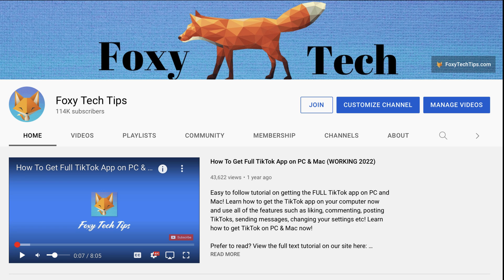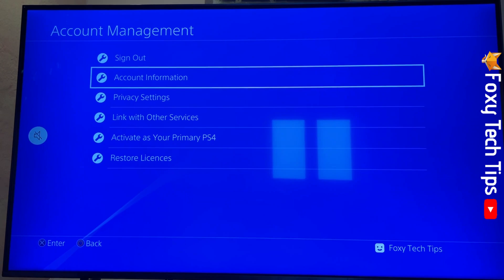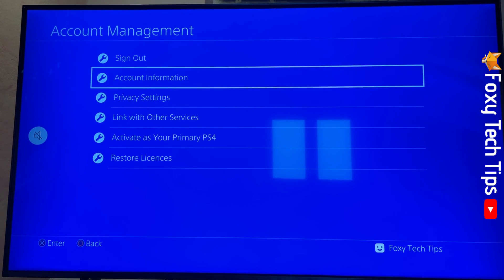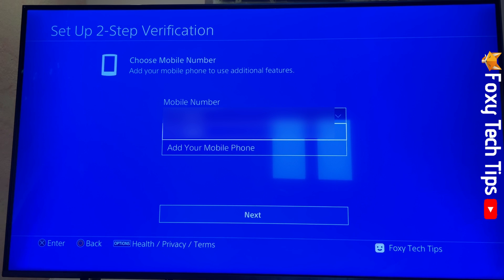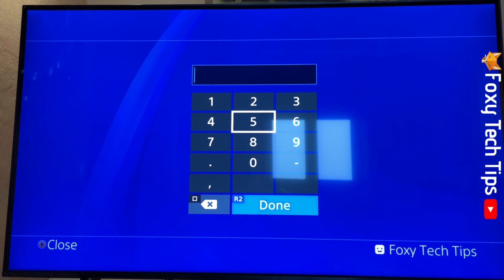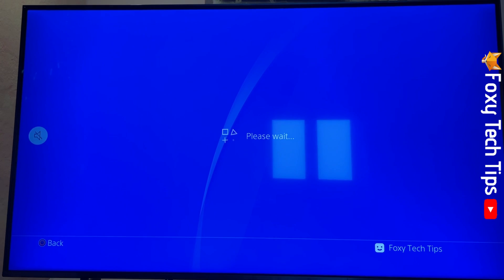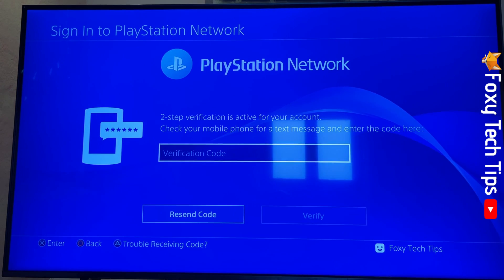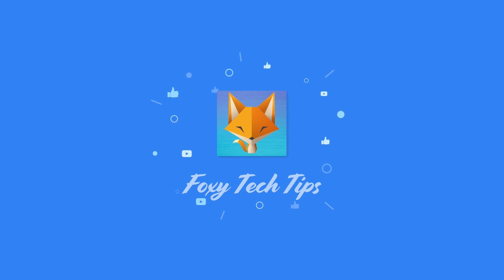How To Setup 2 Step Verification on PS4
Easy to follow tutorial on setting up and activating 2 step verification (2FA) on a PS4. Want to enable 2FA for your PlayStation account on PS4? Learn how to set up 2 step verification for PS4 now!

Steps:

- 2 step verification adds an extra layer of security to your Playstation account. To set it up, From the dashboard of PS4, go up to the control panel and swipe to the right until you get to settings, and open them.

- In settings, select ‘account management’.

- Next, select ‘account information’, on the next page, select ‘security’.

- In security settings, select ‘2 step verification’ from the bottom.

- You can choose between using SMS messages or an Authenticator App for your 2 step verification. For this tutorial I am using text message.

- Enter your mobile number and then select ‘next’.

- You’ll be sent a text message with a code, enter the code here on your PS4 to confirm the phone number.

- Once you do that, 2 step verification will be setup for your playstation account on PS4. if someone logs into your account from an unrecognized device, it will send you a code via text message that will be needed to confirm logging in.